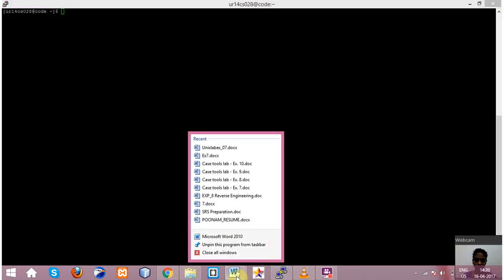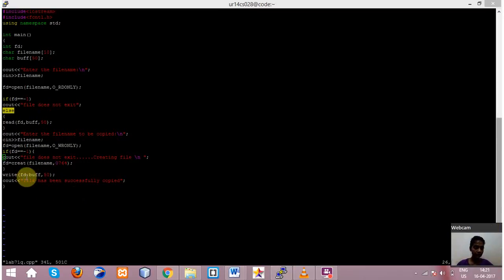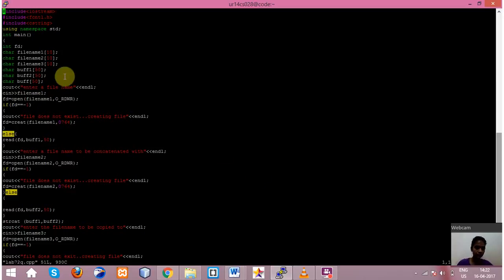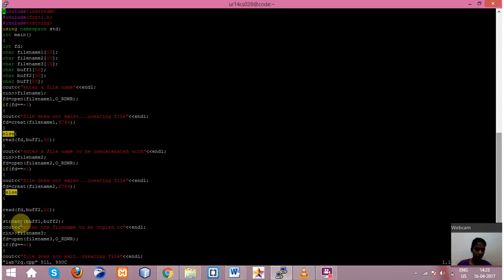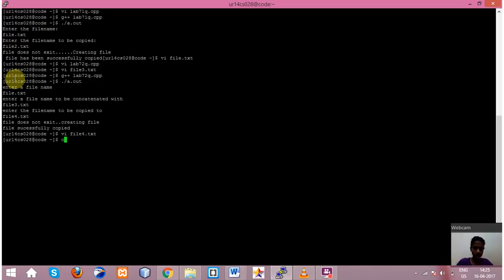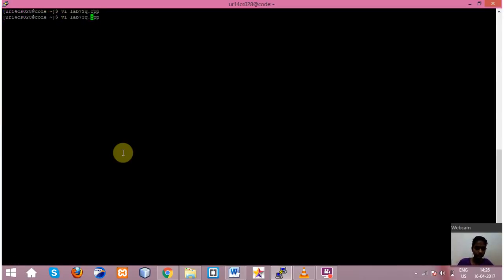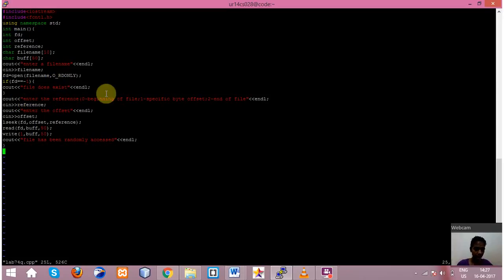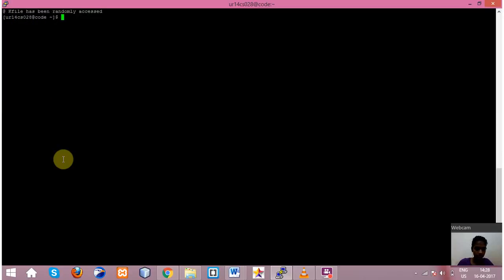UNIXLABEX_07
File Operations using systems calls